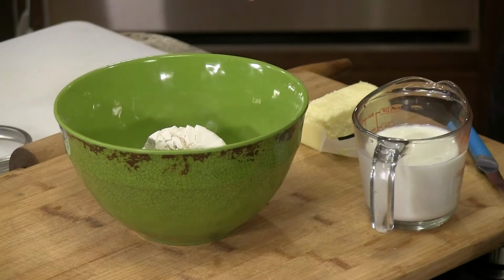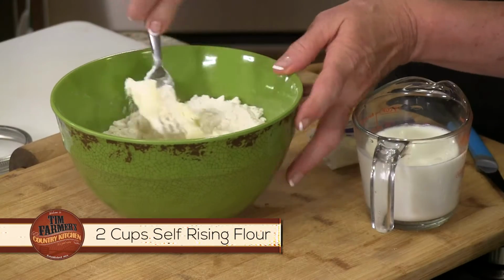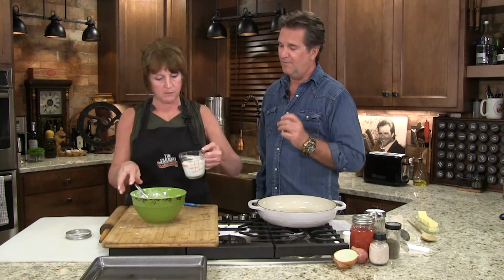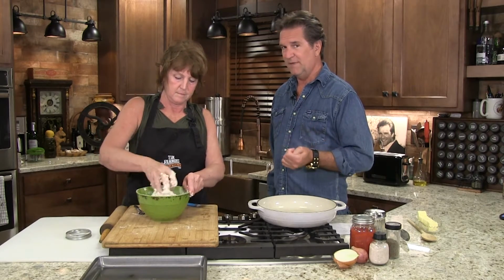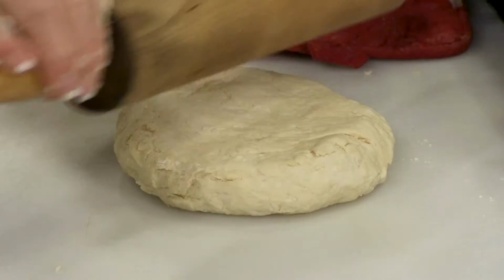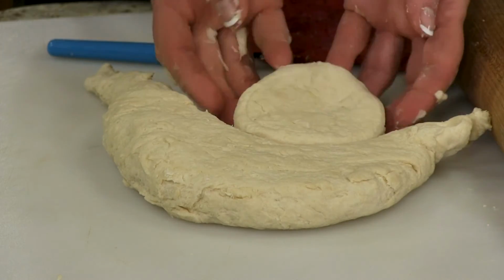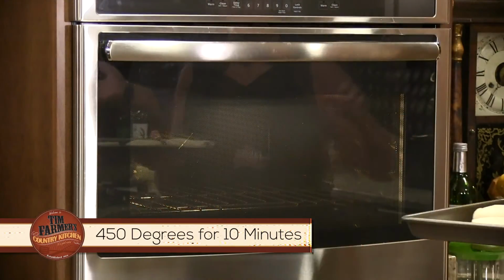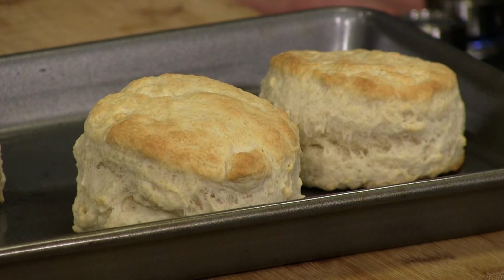Butter Biscuits - 3 Ingredients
2 cups self-rising flour
1/3 cup butter, softened
3/4 cup buttermilk

Mix together flour and butteruntil combined. Stir in buttermilk.Flour cutting board and roll outdough to desired thickness. Cut withcookie cutter and place on bakingsheet. Keep biscuits from touching forcrispy edges. Bake at 450 degrees for 10-12 minutes. Let rest on baking rack tocool.